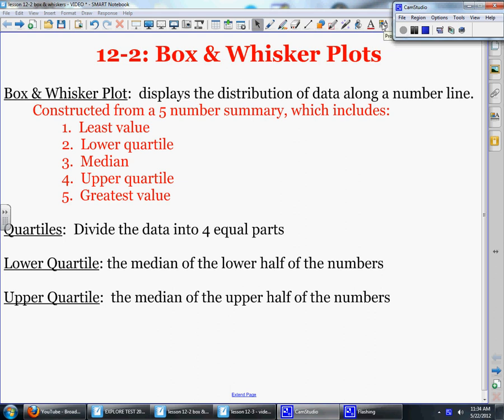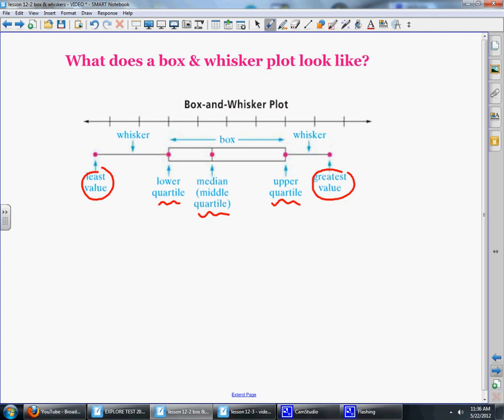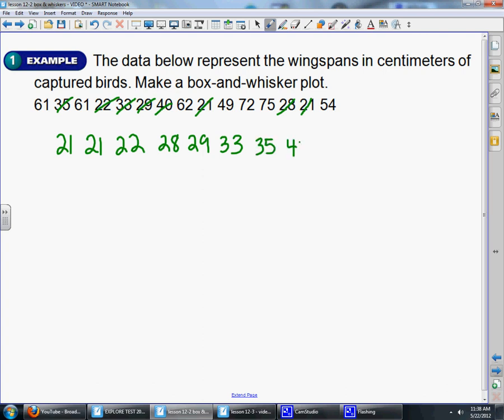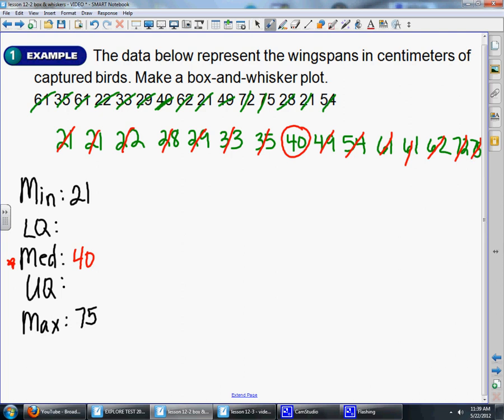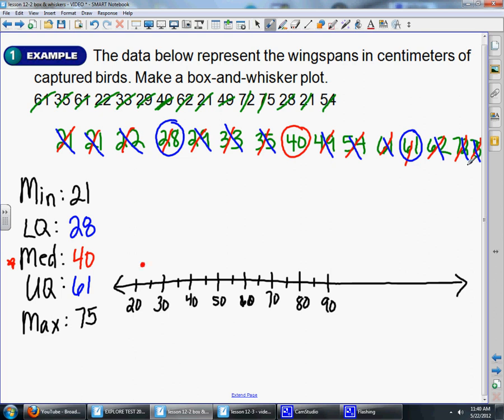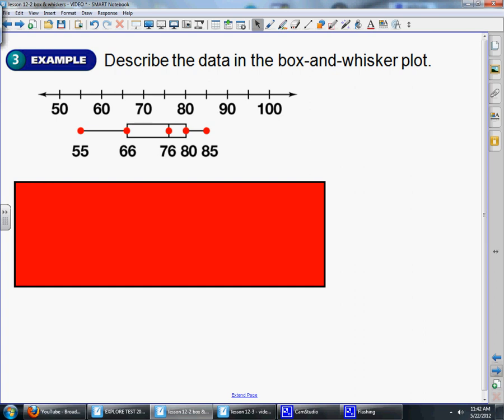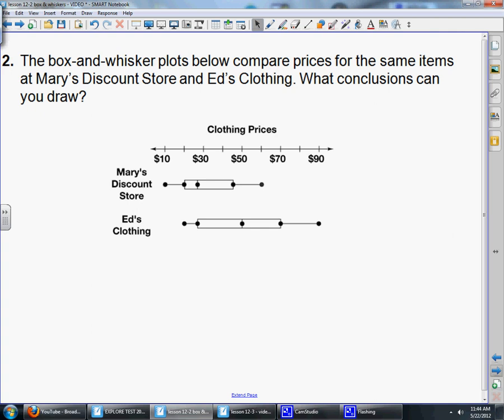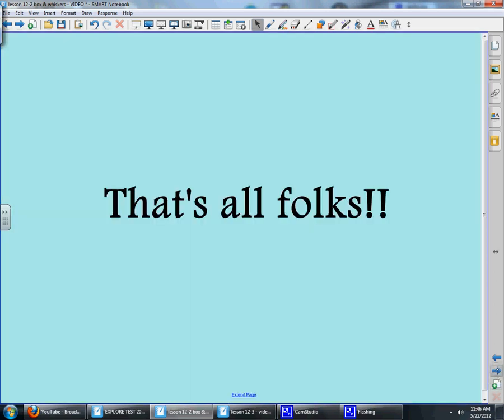Pre-Algebra lesson 12.2 Box & Whisker Plots